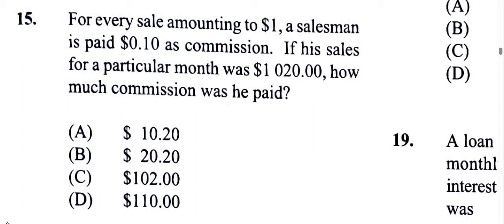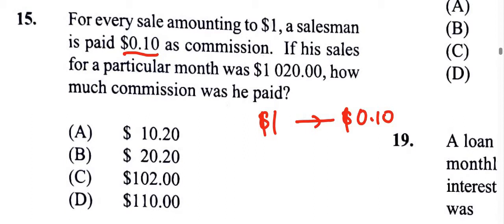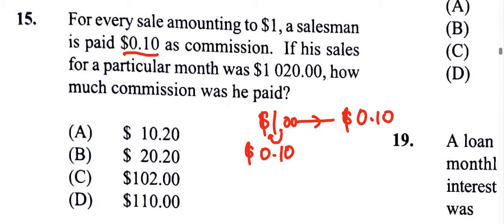Question 15 | CXC CSEC June 2024 Multiple Choice SOLUTION